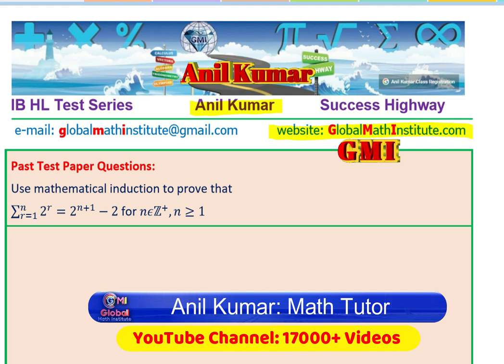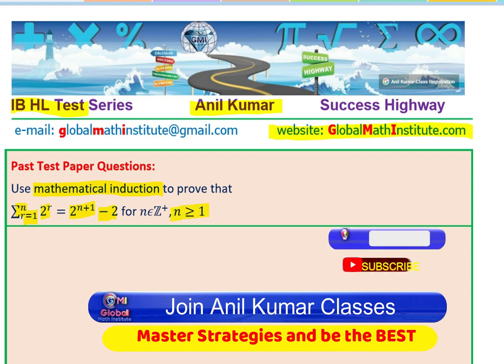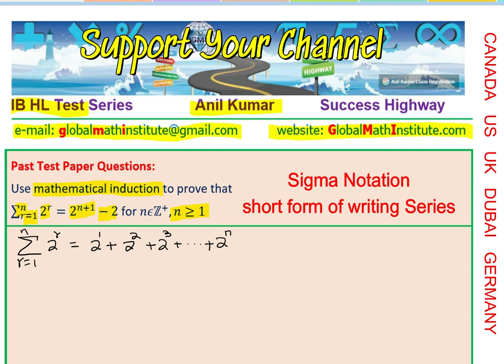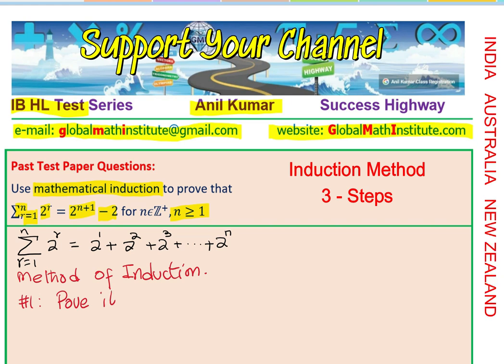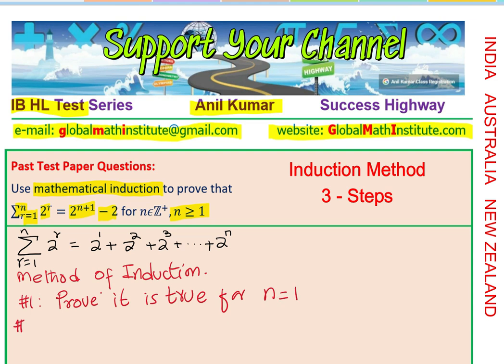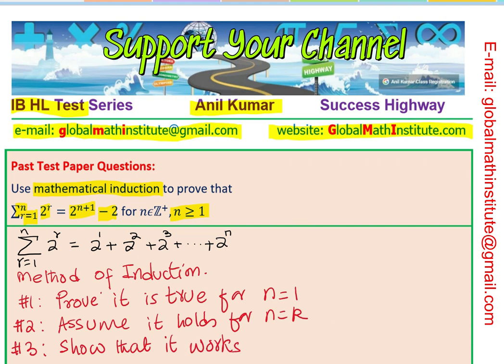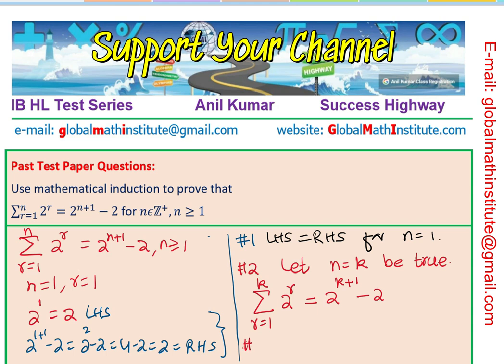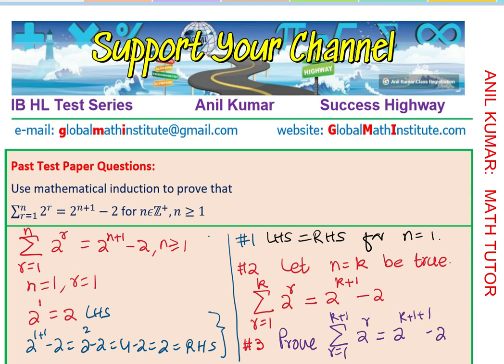Induction Method to Prove Sum of Powers of 2 IB HL Exam Practice